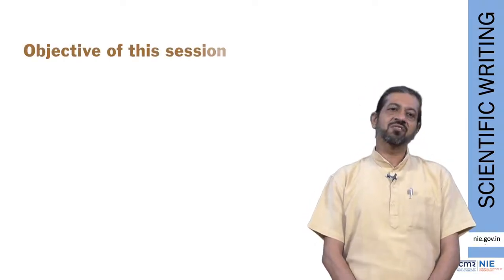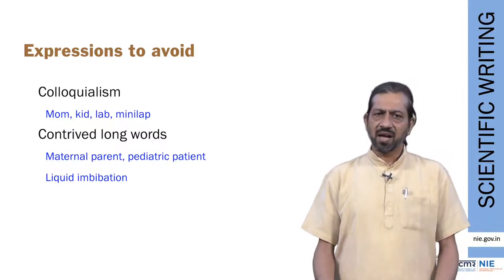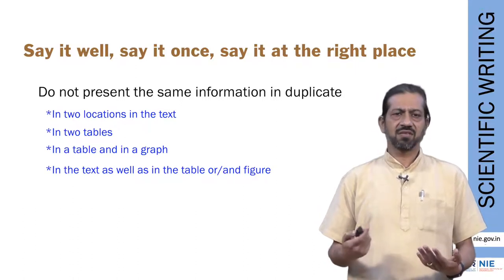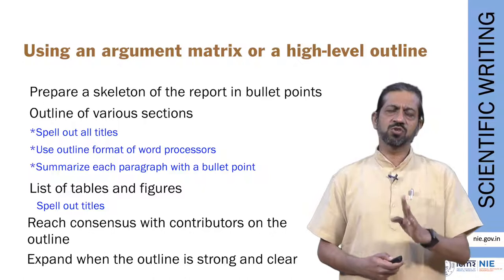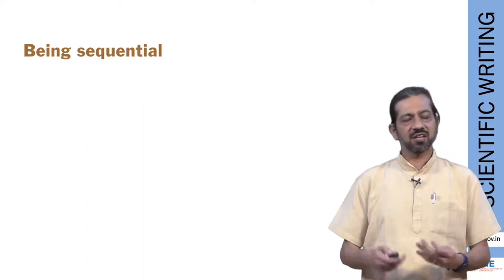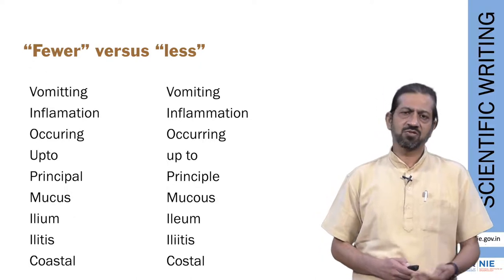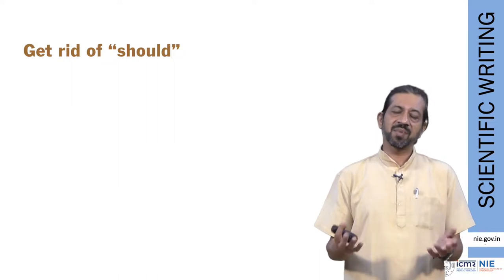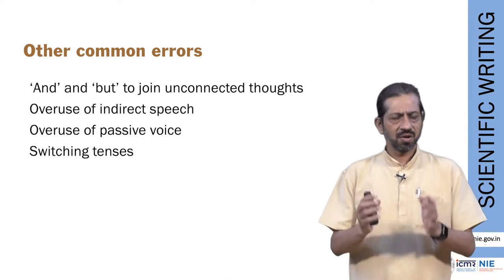14_Scientific Writing Style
Dr. Tarun Bhatnagar
ICMR-National Institute of Epidemiology